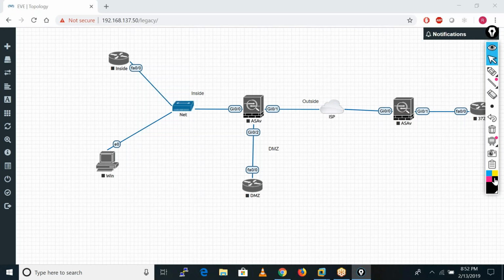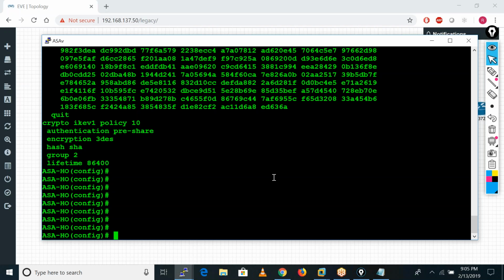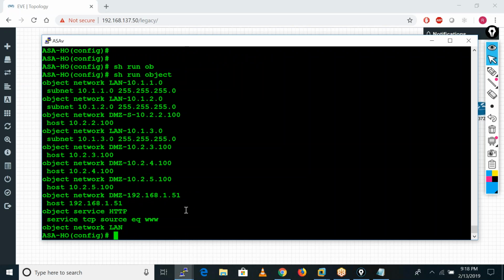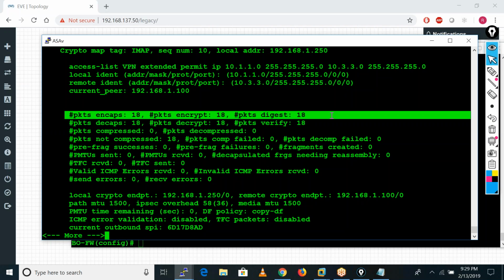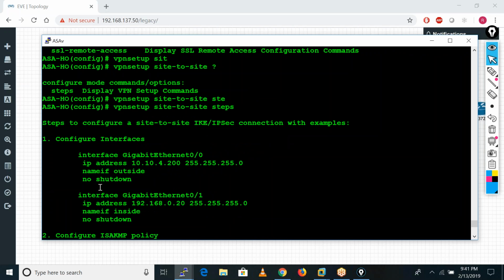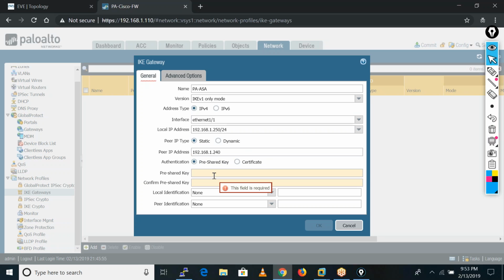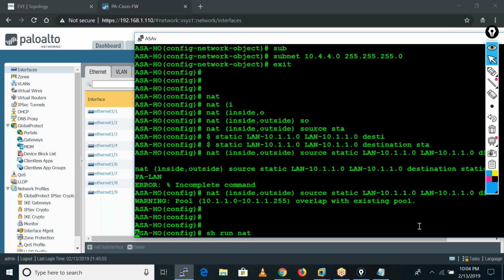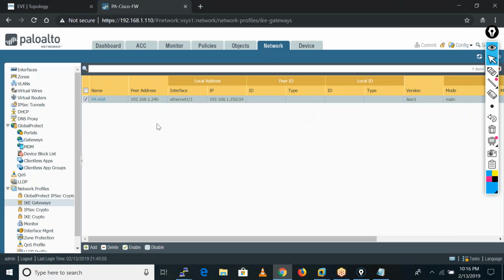Ipsec Site to Site VPN on Cisco ASA Part 02